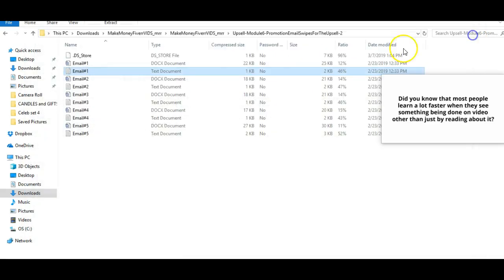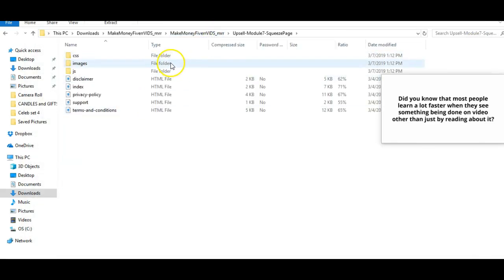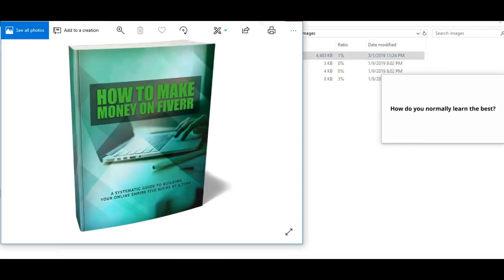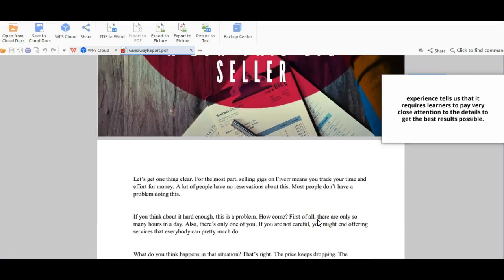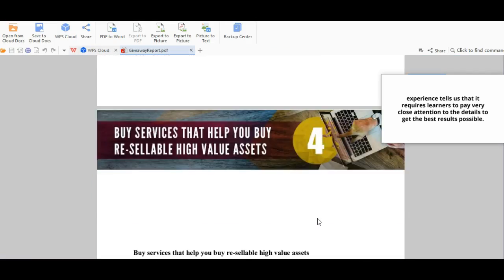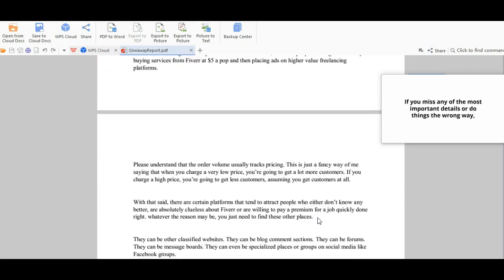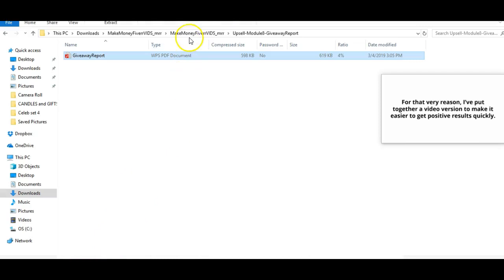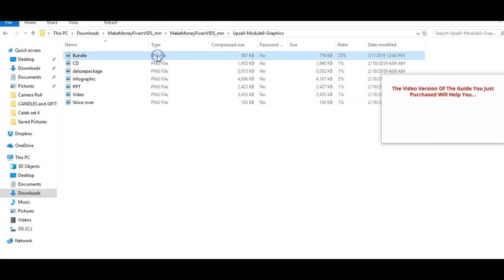How To Make Money On Fiverr Video Upgrade-The Wholesale PLR Store Preview